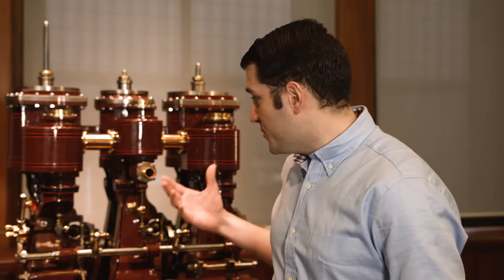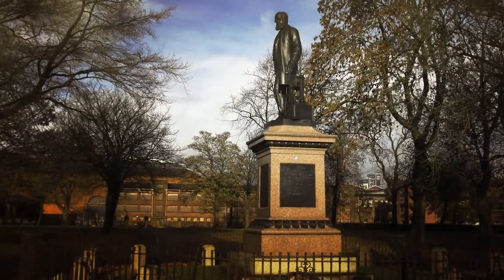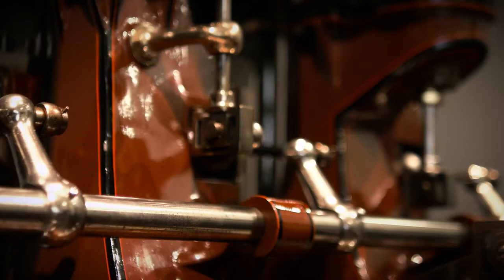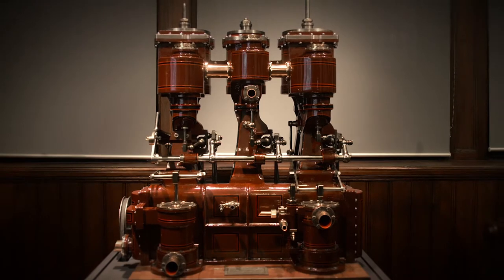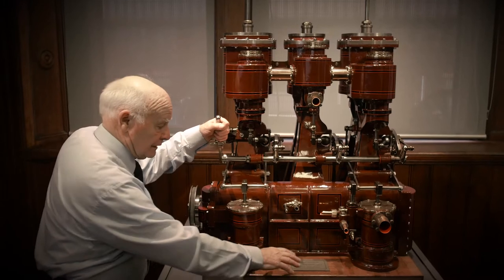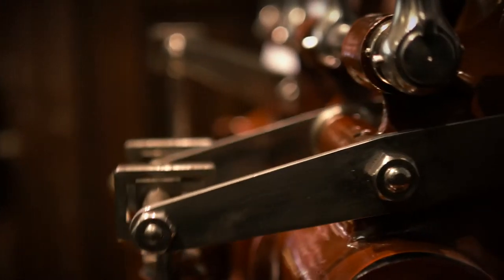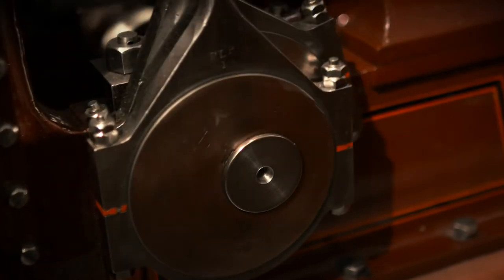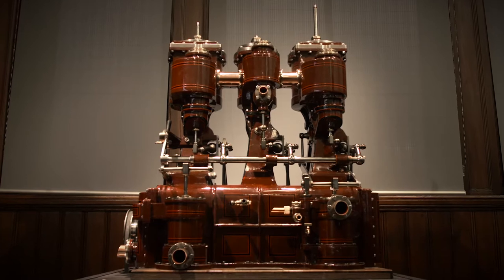Fairfield Heritage Centre and the Compound Steam Engine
I was awarded the Community Champion award at Works Management's Manufacturing Champions Awards in November 2014 for leading a community regeneration project in Glasgow. The Fairfield Heritage Centre at BAE Systems'​ Govan site will link up with local schools and the general public to showcase shipbuilding as a career route to the next generation.

On the nomination the judges said “Paul has demonstrated real passion for promoting careers in shipbuilding. Almost 1,500 members of the public, including school pupils, attended a special preview of the centre during the annual Glasgow Doors Open Day. If only a handful of those young visitors go onto a career in shipbuilding, then Paul will have helped build an incredible legacy. This innovative community project will inspire a future generation into the shipyards of the Clyde and bring new hope into the industry.”